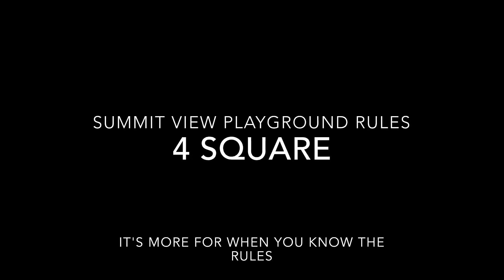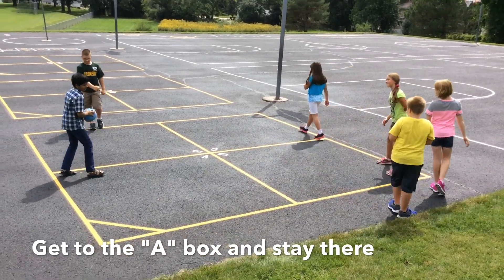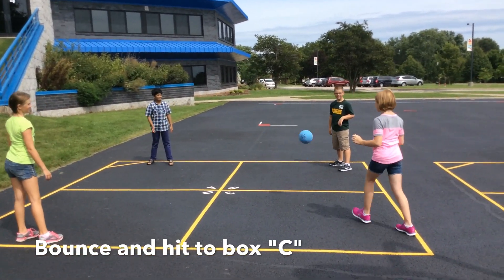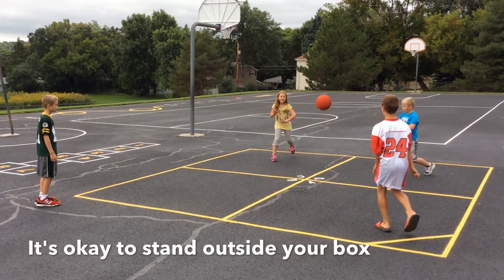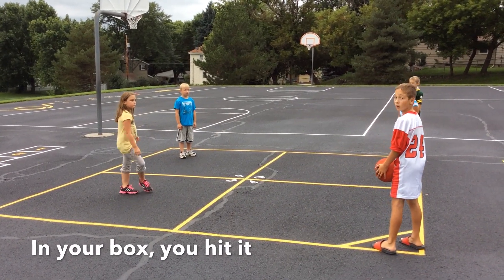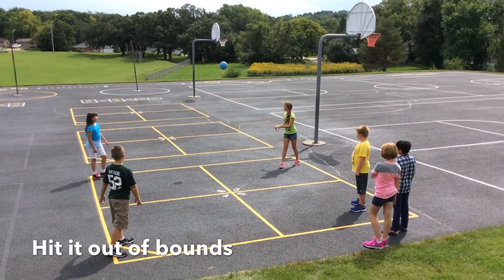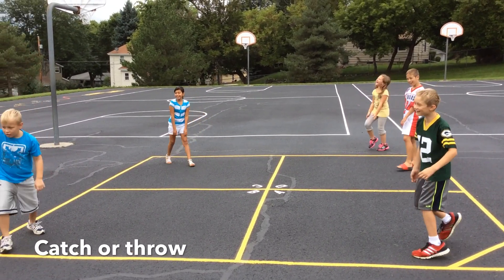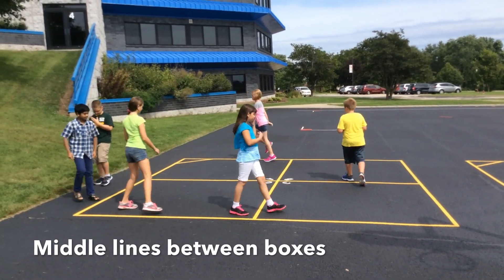4 Square Rules